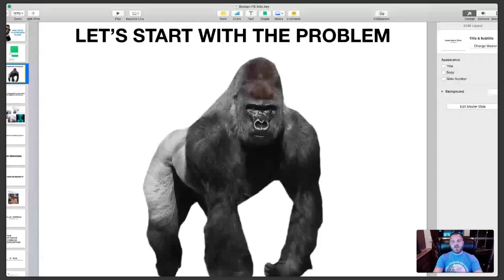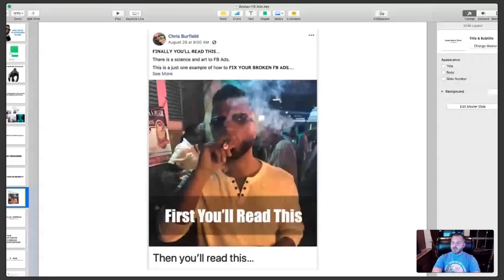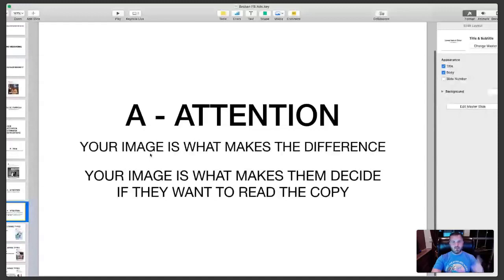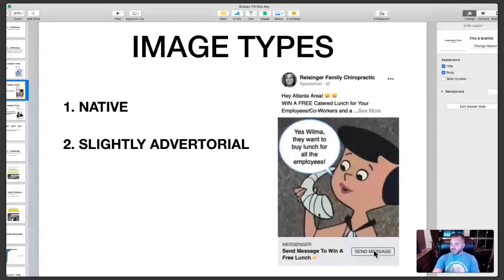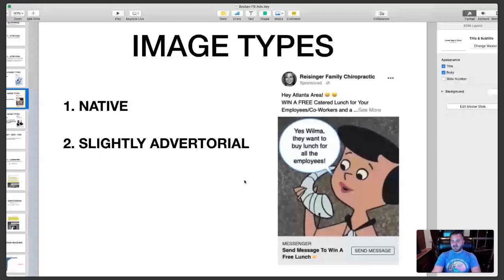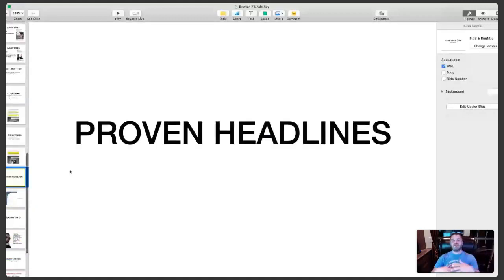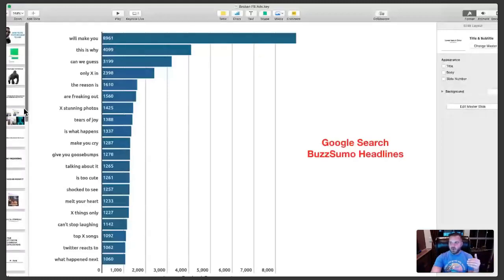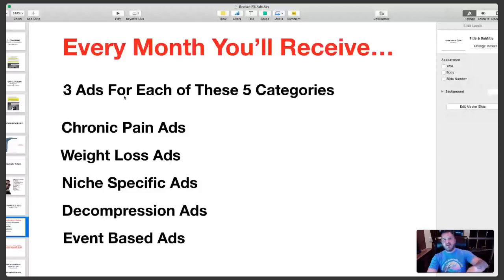Chris Burfield Live Stream